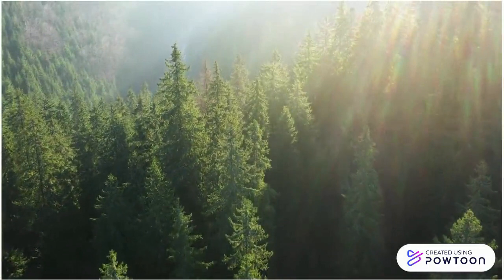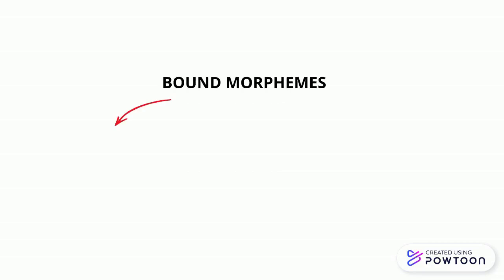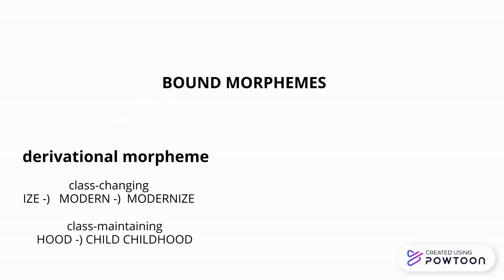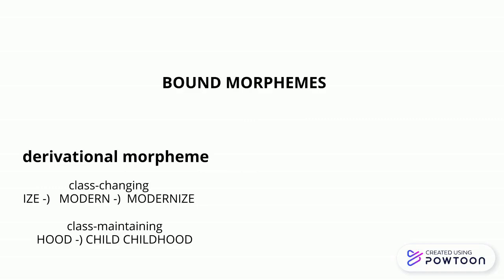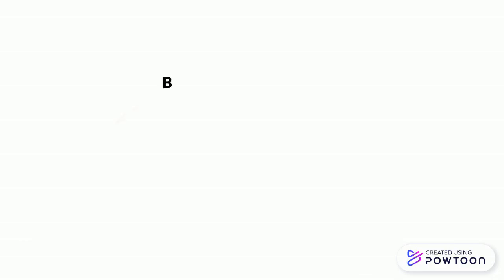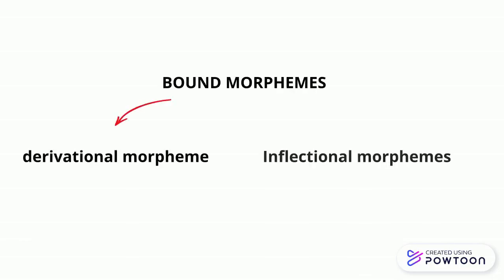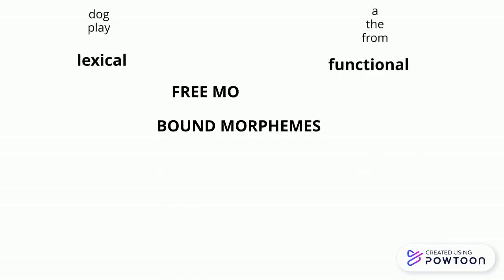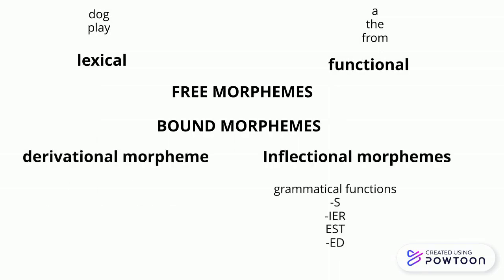MORPHOLOGY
📌 Por favor, si te ha gustado el vídeo no olvides darme un "like", suscribirte a mi Canal 👉 y no te olvides de darle a la campanita para no perderte más videos!